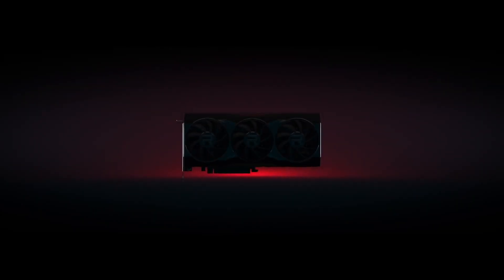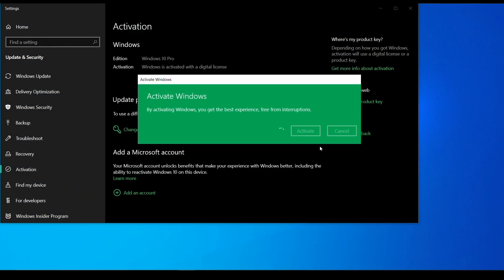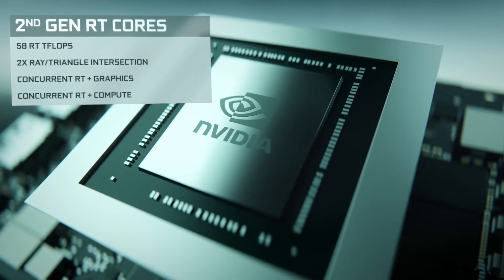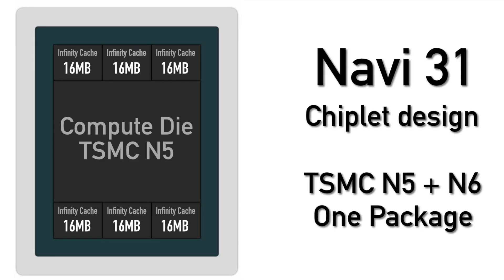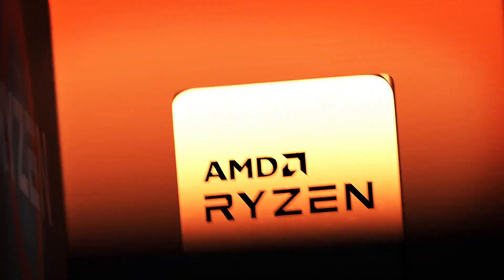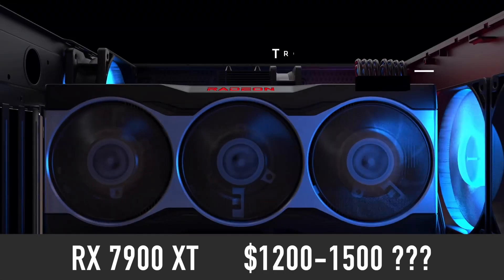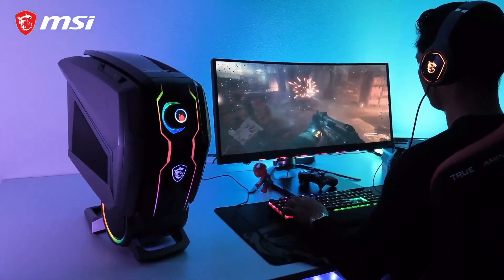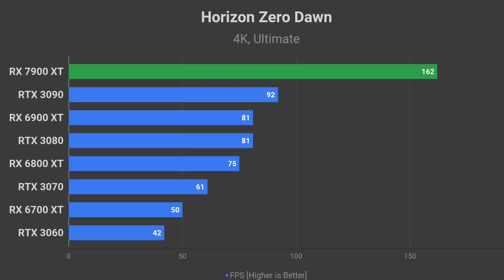Can AMD Radeon RX 7900 XT beat RTX 4090?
The time has come to publish an update on everything related to AMD Radeon Navi 31 GPU which will be used in RX 7900 XT graphics card. That includes its specs, release date, price, and of course performance.

Additionally, I will compare RX 7900 XT to the current generation AMD RX 6900 XT and NVIDIA RTX 3090 graphics cards as well as to the upcoming RTX 4090 so that we can better understand what AMD has done in terms of chip design to reach yet another groundbreaking performance target it has set for the next generation of its GPUs based on RDNA 3 microarchitecture. After all, they do want to start taking market share from NVIDIA this year. And it does look like AMD may be able to pull it off.

Timestamps:
0:00 - RX 7900 XT incoming
0:55 - Ad
1:19 - New Technologies in RDNA 3
3:21 - Release Date
3:31 - Specs
6:04 - Price
6:37 - Performance
8:41 - Impact on the industry